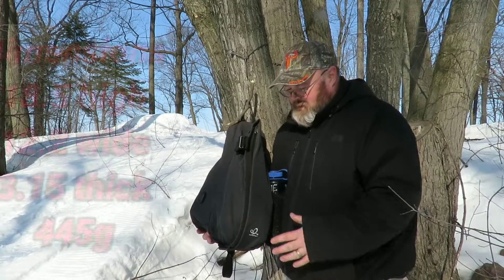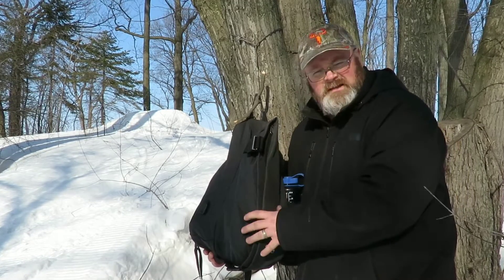Waterfly sling bag with charging port review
In this video I review the waterfly sling bag. It has been my E.D.C fot the last few months. The quality of the bag and functality has been exceptional. I have tried other products from waterfly like the 3L waterfly water bladder and the quality was exceptional and this bags quality is no different. If you want to try waterfly's products below are the links to this bag and their website.